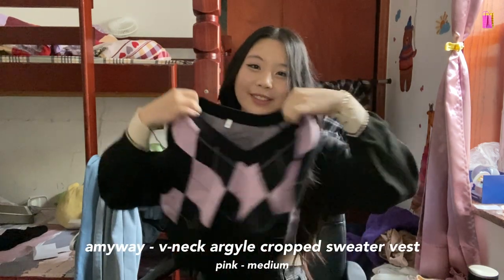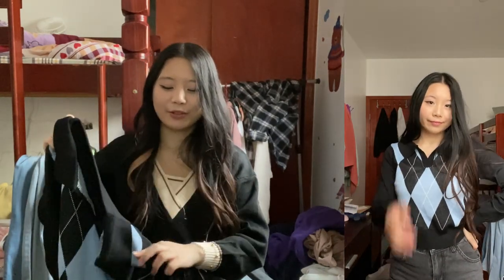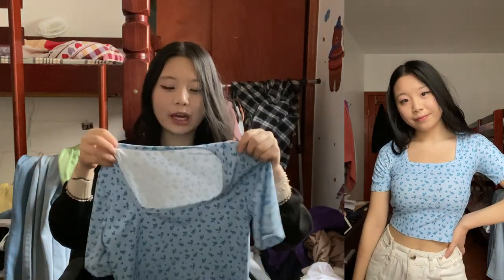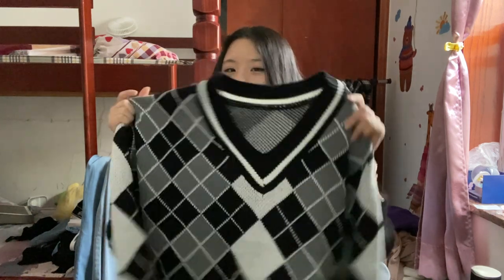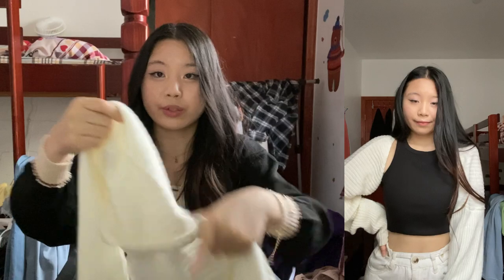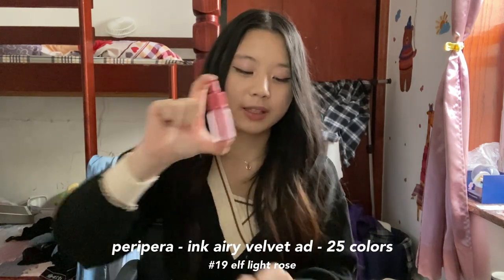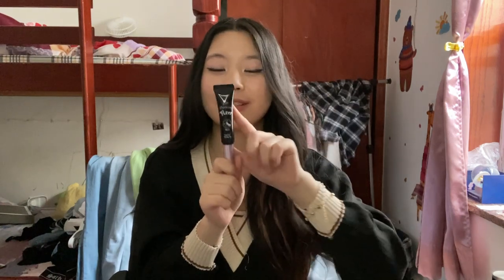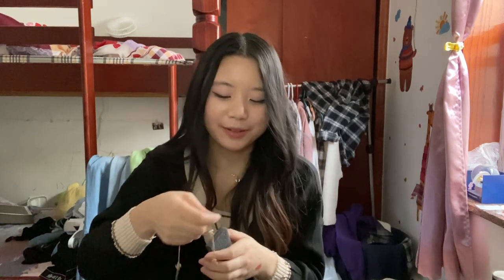a late summer / fall yesstyle try-on haul 2022 ☀️🍂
hi everyone! long time no see 🤗 it feels like it's been forever since i last posted a video and it really has been huh 😔 but nevertheless, i'm super excited to be greeting you guys with one of my favorite videos: a yesstyle haul! 🥳 hope you enjoy! 💞

❁ ootd ❁
black sweater from yesstyle
black jeans from yesstyle
white sneakers from adidas

☆ credits ☆
filmed by: @jennyjoy816
edited by: @jennyjoy816

✧ my measurements ✧
height - 5'1/5'2

✽ timestamps + links ✽

2:01 moon city - v-neck sweater
black, one-size, $17.80

2:42 amyway - v-neck argyle cropped sweater vest
pink, medium, $8.88

3:05 genrovia - set: plain asymmetric cut-out shrug + camisole top
black, medium, $11.20

3:51 sosana - short sleeve contrast- trim v-neck crop top
white, small, $10.72

4:38 diamontina - puff sleeve ruffle trim floral embroidered crop top
pink, medium, $10.15

5:26 moon city - polo-neck argyle sweater
blue, one-size, $19.00

5:52 diyi - flower embroidered knit tank top
almond, one-size, $6.56

6:29 hippona - short-sleeve cropped blouse
white, one-size, $16.30

7:14 sugarcoat - ruffle trim short-sleeved button-up top
pink, one-size, $12.16

7:56 with you - washed cropped denim jacket
blue, one-size, $32.40

8:36 karly - square-neck floral print short-sleeve ribbed crop top
light blue, medium, $9.81

8:58 ninine - plain hoodie
light gray, extra large, $8.28

9:37 monroll - v-neck pointelle knit cardigan
white, one-size, $15.52

10:10 wikprom - flared-cuff floral print cropped blouse
white, one-size, $9.92

10:46 sosana - set: lettering cropped sweatshirt + bra top
black & white, large, $18.72

11:25 malnia home - argyle sweater / shirt / pleated a-line skirt
sweater, black & gray, one-size, $31.00

12:00 lemongrass - set: plaid camisole top + light cardigan + mini skirt
pink, one-size, $24.16

13:09 hermitakh - scoop neck short-sleeved button-up crop top
purple, large, $9.68

13:55 bloombloom - lace-trim bow-accent ribbed cropped camisole
plain, blue, one-size, $7.68

14:38 bababy - rib knit shrug
white, one-size, $12.40

15:07 lemongrass - dip-back plaid crop shirt
black, one-size, $10.88

15:53 hotarium - crew-neck plain crop tank top
black, medium, $6.89

16:19 nilopi - front bow plain camisole top
white, one-size, $8.30

16:46 shira - heart-accent halter top in 5 colors
white, medium, $13.10

17:19 denimot - high-waist washed loose fit jeans
light blue, medium, $22.64

17:58 peripera - ink airy velvet ad - 25 colors
#19 elf light rose, $6.09

18:24 too cool for school - artclass by rodin shading #01 classic
9.5g, $12.33

19:29 the saem - saemmul single blusher - 32 colors
pp04 blueberry milk, $4.95

19:44 etude - drawing eye brow - 7 colors
#01 dark brown, $3.00

20:14 peripera - sugar twinkle liquid glitter - 3 colors
#02 sodapop flakes, $5.40

20:37 etude - dr. mascara fixer - 2 colors
#02 black, $4.55

21:11 skinfood - peach cotton multi finish powder large
new version 15g

21:47 clio - twinkle pop glittering eye stick - 9 colors
#11 glit me, $4.90

22:12 macqueen - waterproof pen eyeliner (3 colors)
deep black, $4.62

22:43 gemsha - faux pearl layered necklace / bracelet
gold necklace, one-size, $2.18

23:32 dashiro - faux pearl & bead alloy star bracelet
moon & strawberry, one-size, $5.92

0:00 intro
2:01 clothes
17:49 makeup
22:37 accessories
24:10 outro